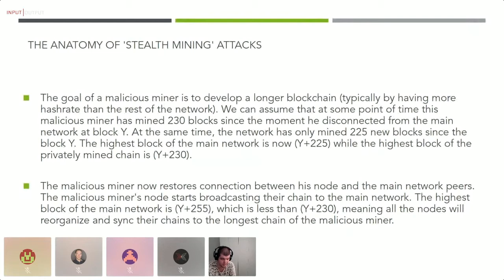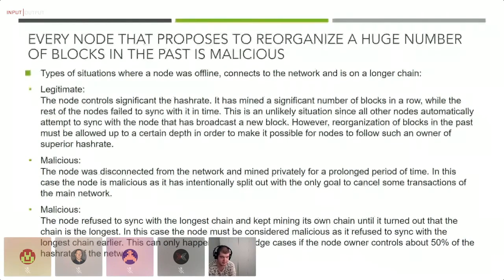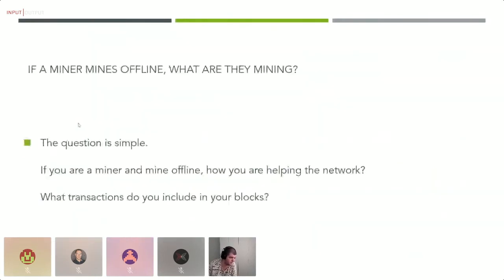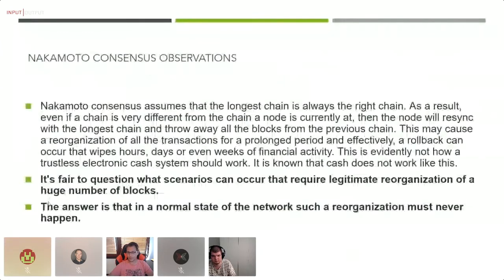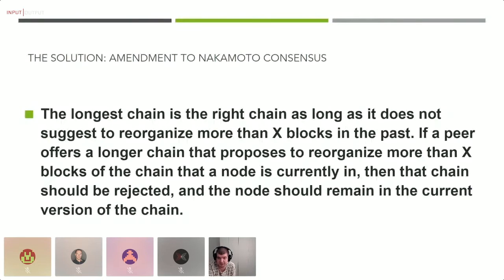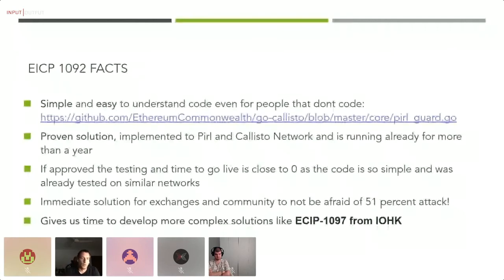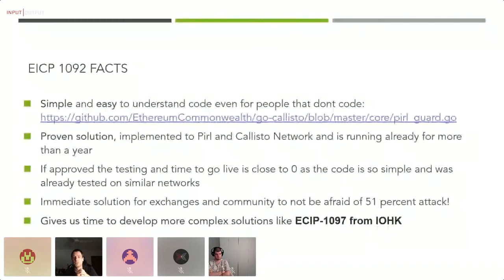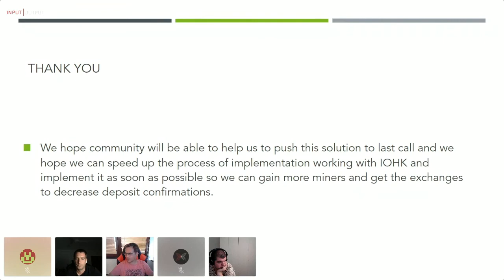ETC Technical Showcase - Dexeran proposal ECIP 1092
Here is the second in a series of ETC technical open community showcases, hosted by IOHK. This time, we have a proposal from Dexaran to address the recent 51% attacks (ECIP 1092). Presentation by @MiningInvictus @anambroid @mast3rdubs

This is the second in a series of proposals from several developers across the ETC ecosystem, giving the ETC community, the opportunity to examine and debate the options.